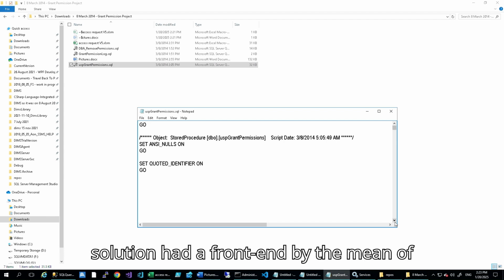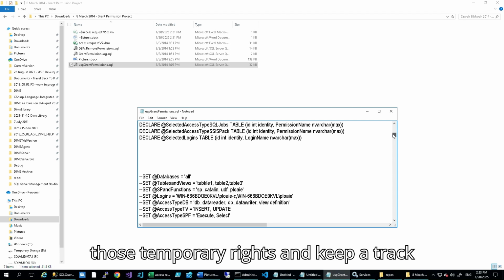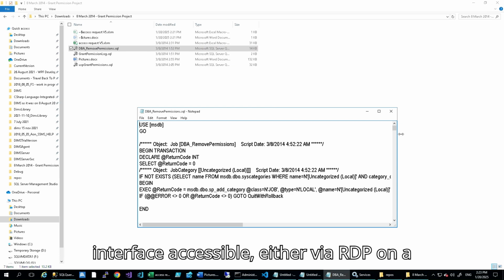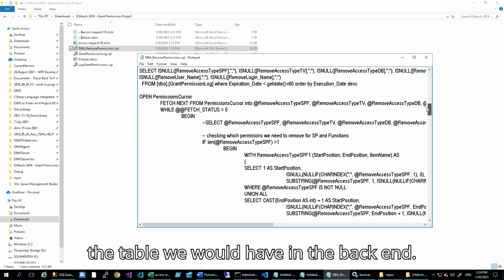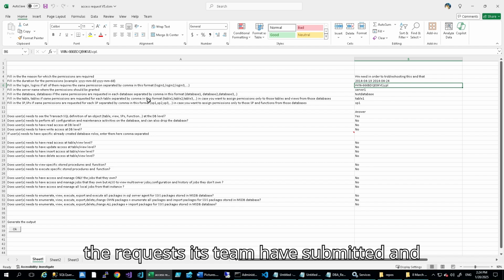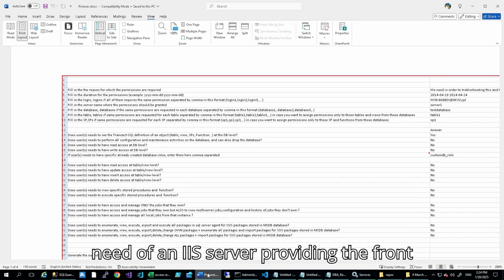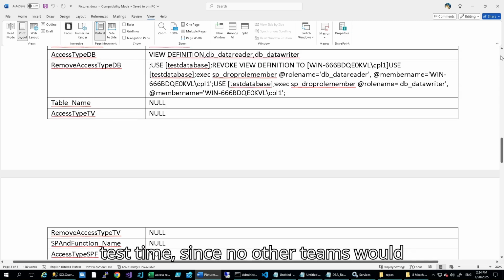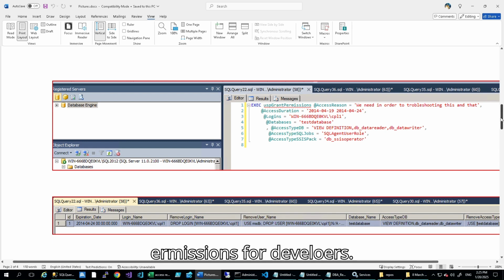DIMS Why a graphical user interface with caption